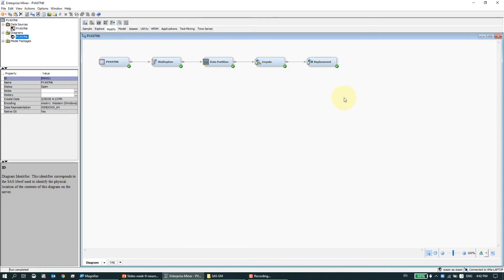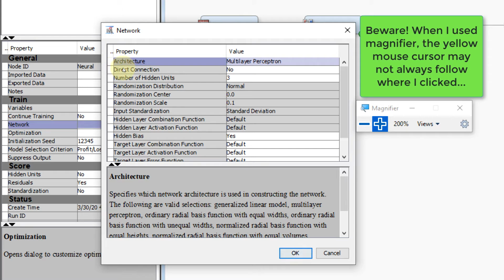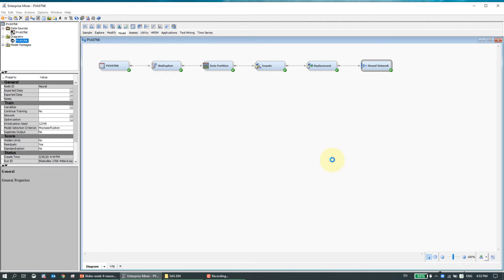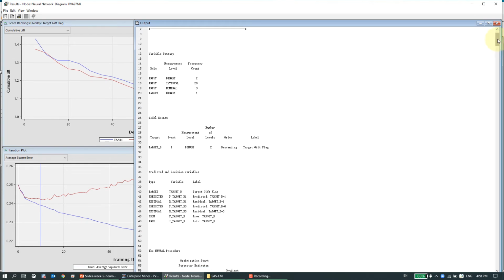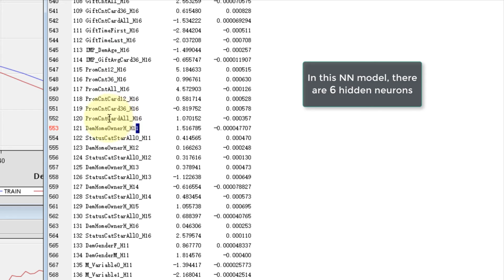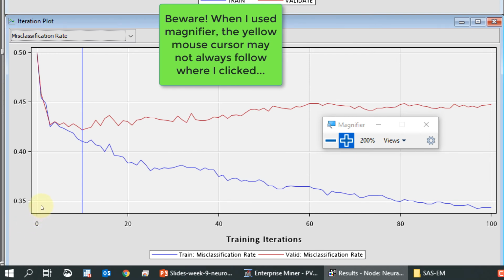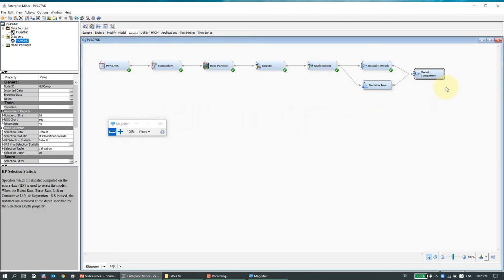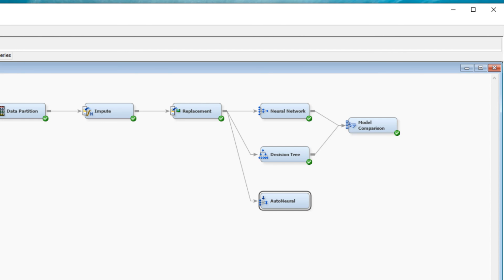[MIS7397 Predictive Analytics] SAS Tutorial 9 - Neural Networks (HW hint) | Bauer@UH BZAN PythonBA